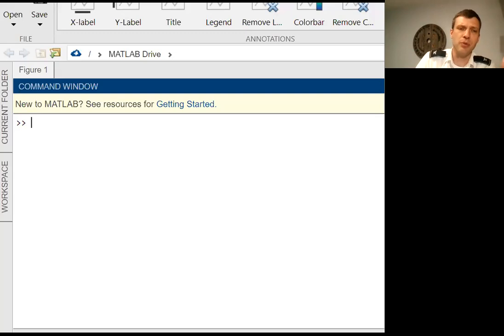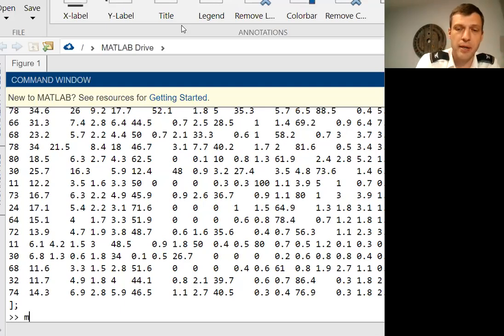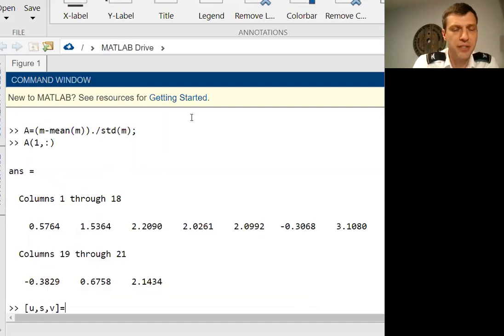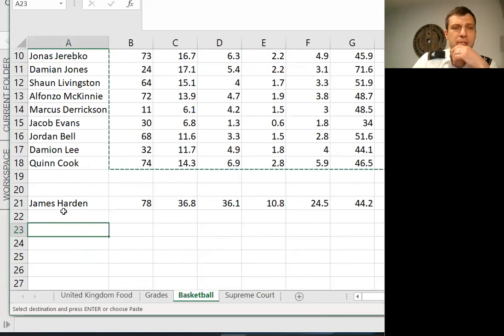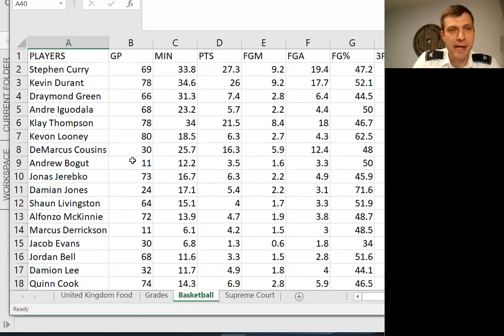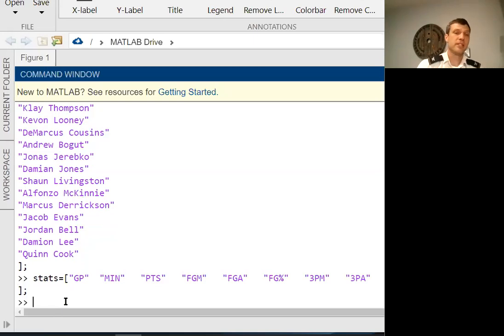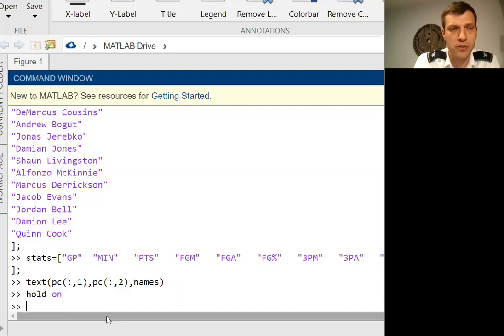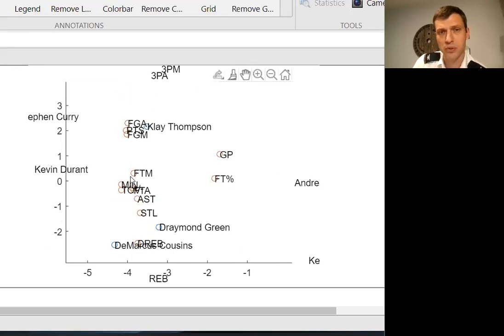PCA on MATLAB